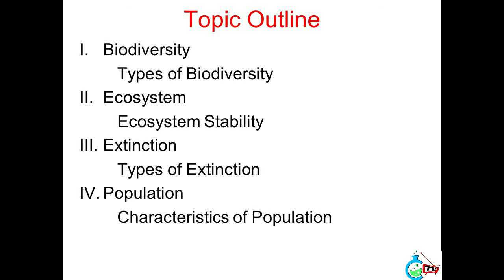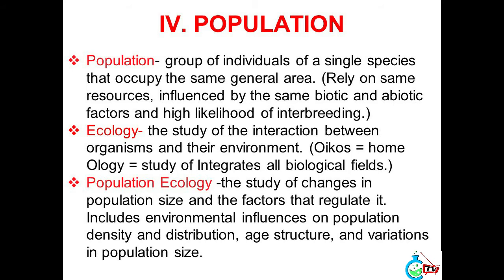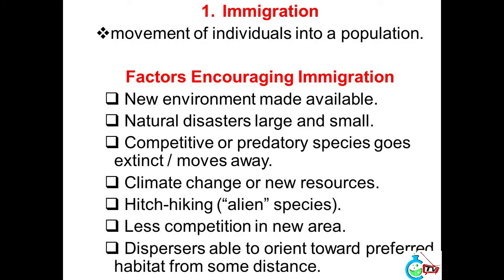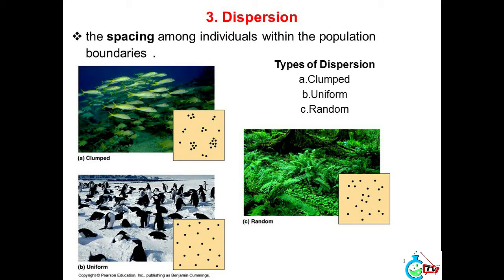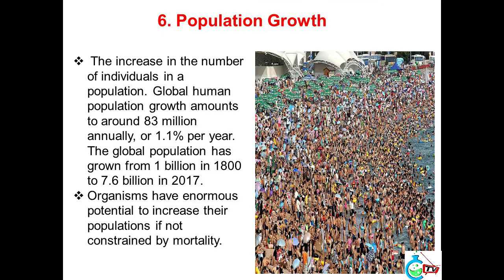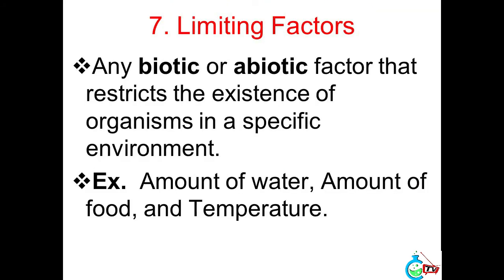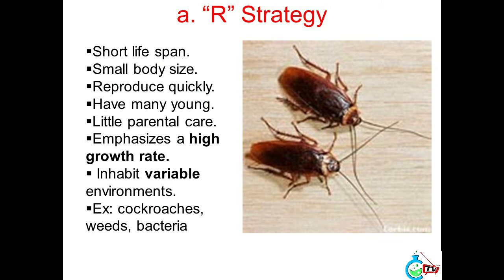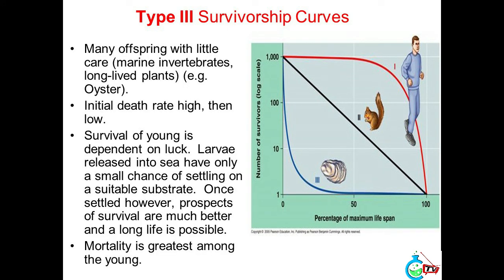Biodiversity and Populations